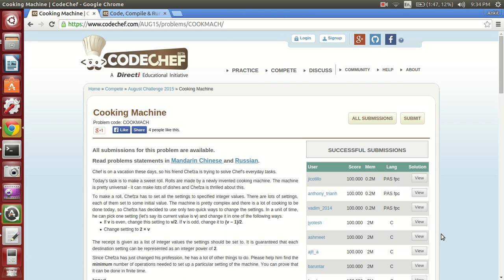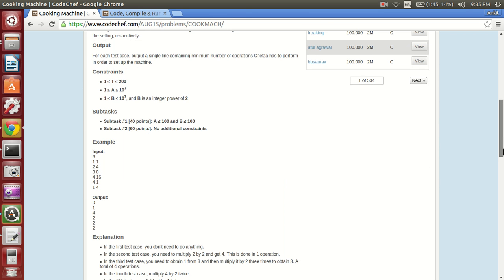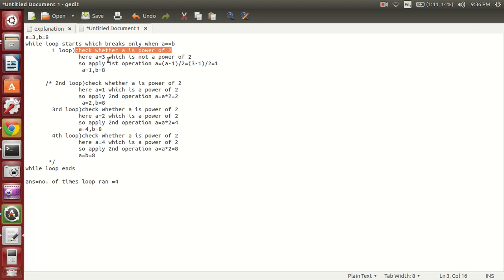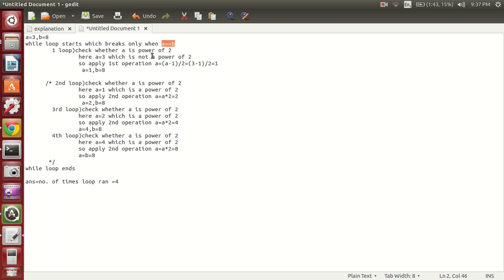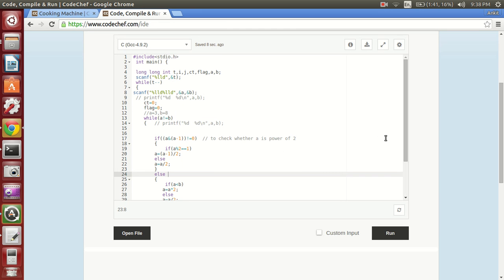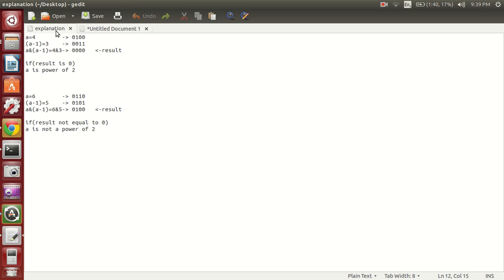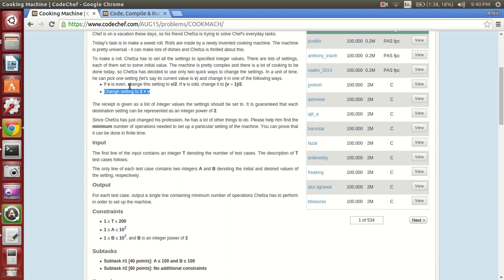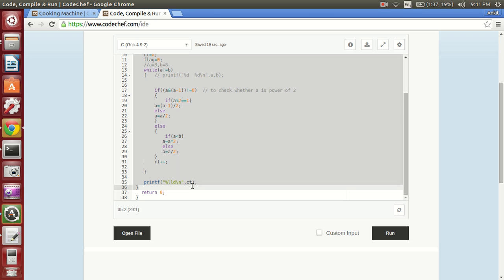Codechef August Long Challenge Problem1:COOKMACH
This is our  1st try on making such video tutorials .Any Recommenations/Suggestions are welcomed..